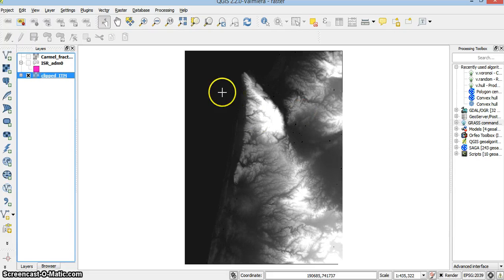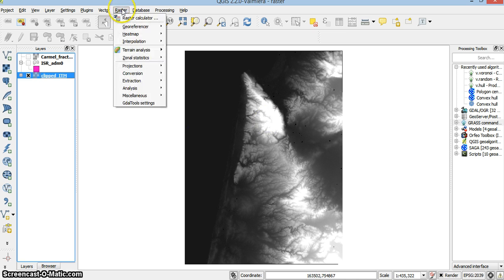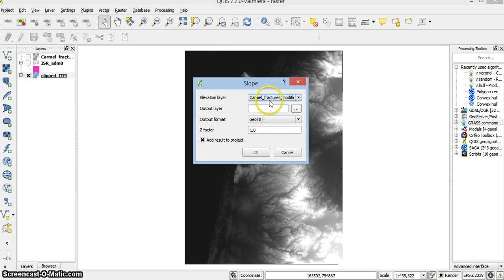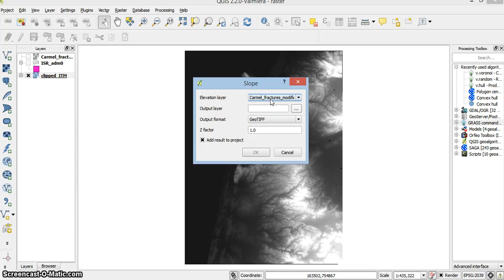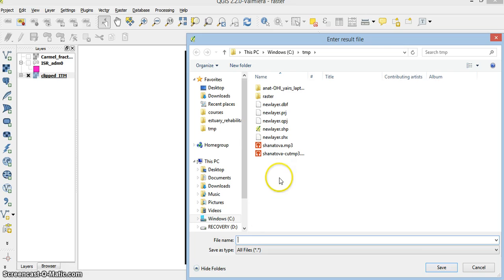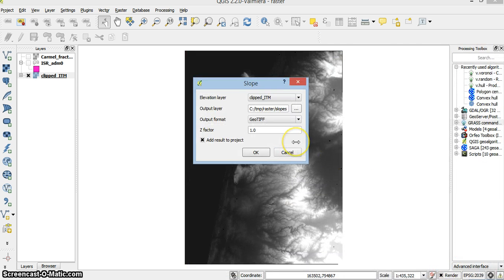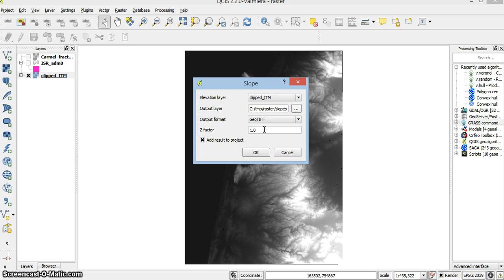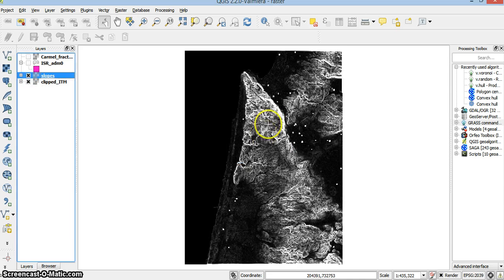GIS QGIS V2.2 slopes calculation using terrain analysis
Using terrain analysis plugin to calculate raster slopes.
חישוב שיפועים לראסטר